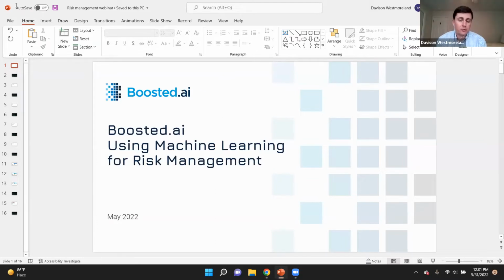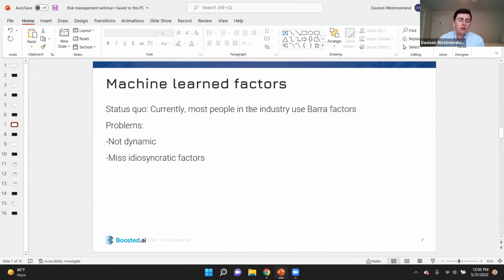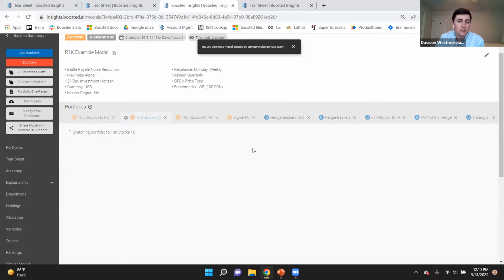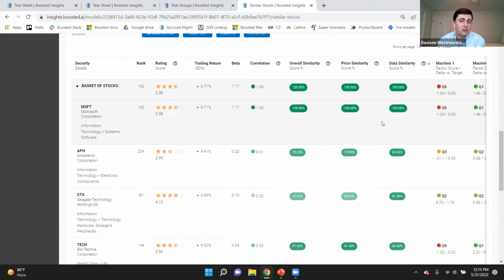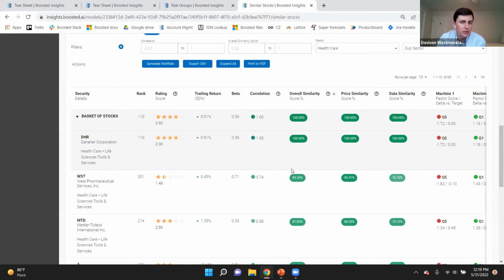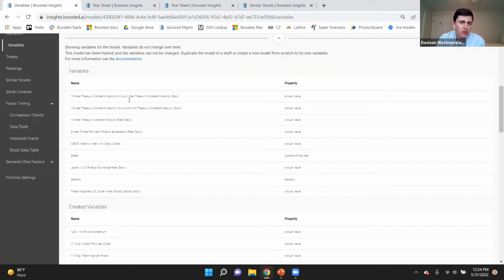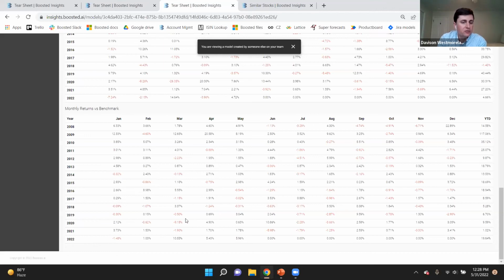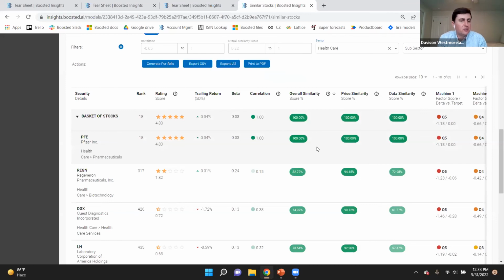[Webinar] How to Mitigate Risk and Navigate Regime Shifts with Explainable AI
Volatility and unprecedented regime shifts can cause market upheaval and make it even more difficult to find outperformance in portfolios.

AI and machine learning present significant opportunities to help lower risk for institutional investors by isolating potential hazards within their equity portfolios. As it is applied to equity capital markets, a robust AI system can help investors identify factors or individual stocks that are susceptible to risk, through its data-driven ability to learn and adapt.

This webinar outlines a set of actionable best practices for people, processes, and technology that can enable organizations to innovate with AI. You will learn:
- How we can use machine learning and AI to identify dynamic risk factors
- How these risk factors can be used to reduce the risk of your portfolio
- How we use machine learning to create better, more dynamic hedge baskets

Speaker’s Bio:
Davison is the Director of Customer Success at Boosted.ai. He started his career as a Financial Services Advisor for Ernst & Young and since then, he has worked in business development at a number of small businesses. Most recently, he was the Head of Business Development at Variant Perception, a global macro research company. He earned an MBA from the Darden School of Business at the University of Virginia and graduated from Duke University with a B.A. and Johns Hopkins University with an M.A.